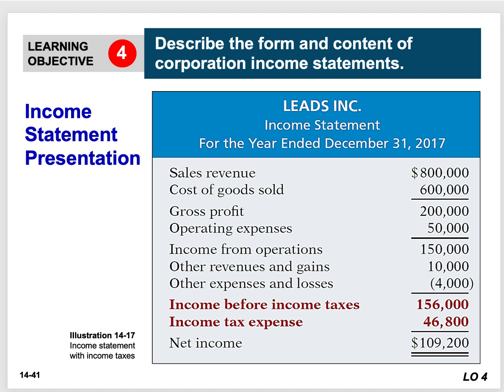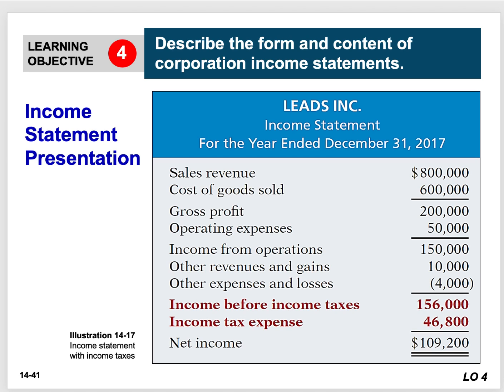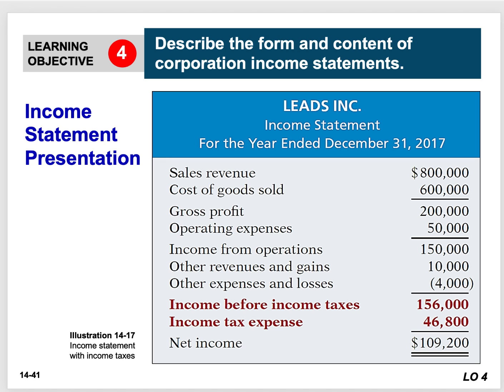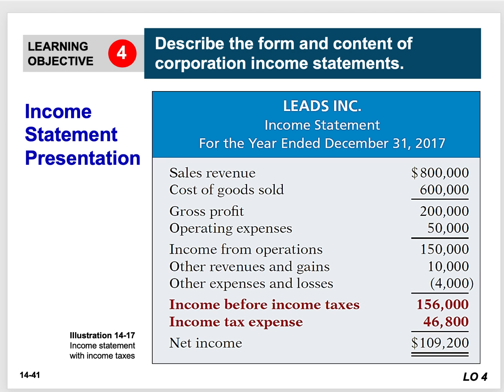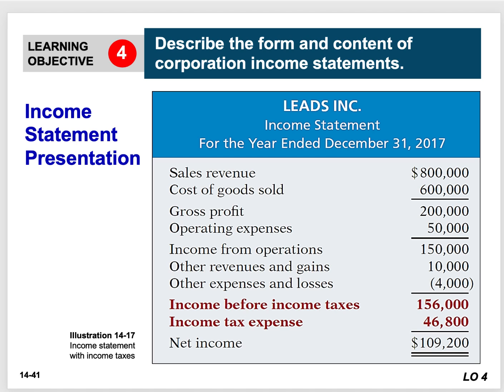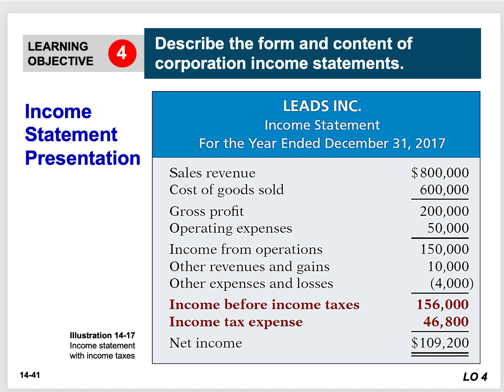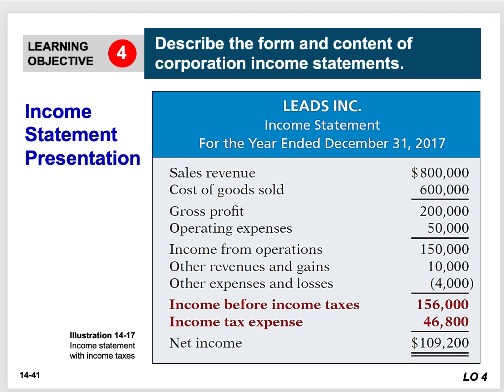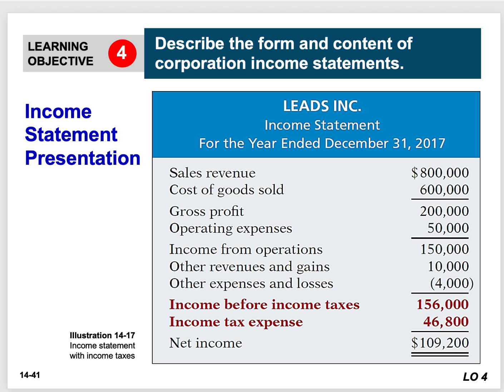Income statement CH14